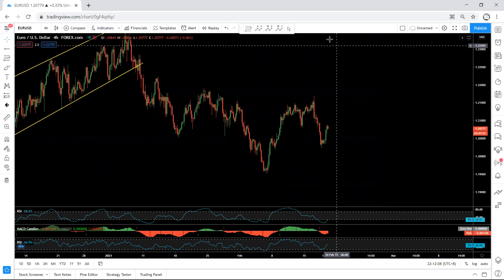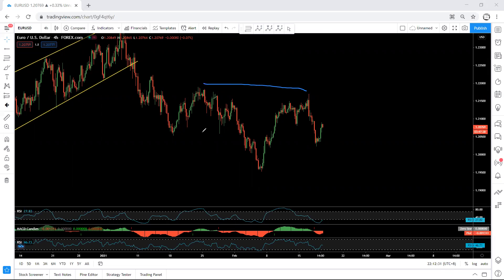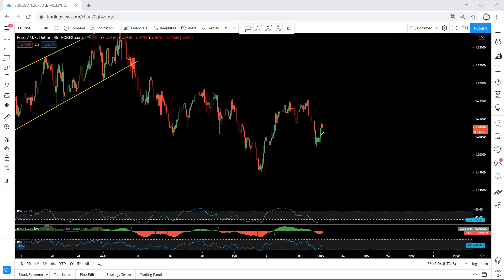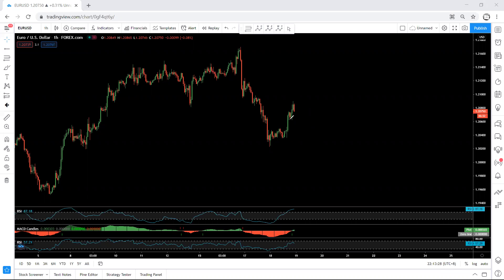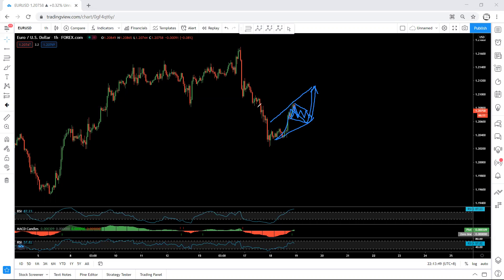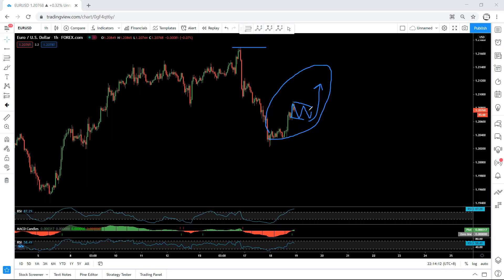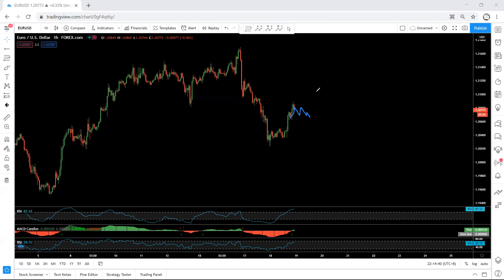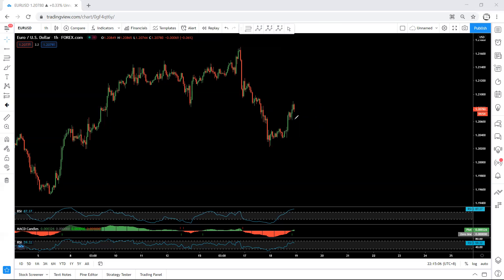EUR USD Technical Analysis for February 19, 2021 - EURUSD